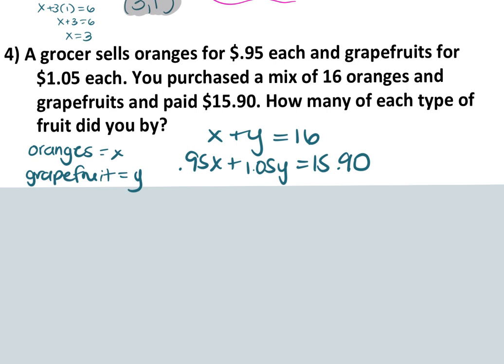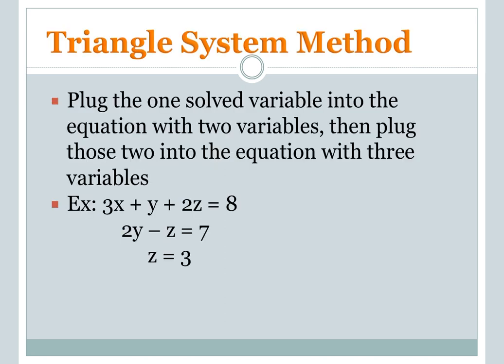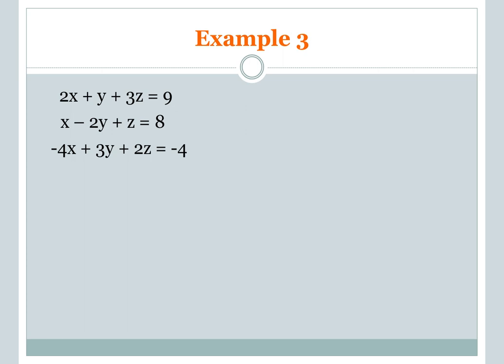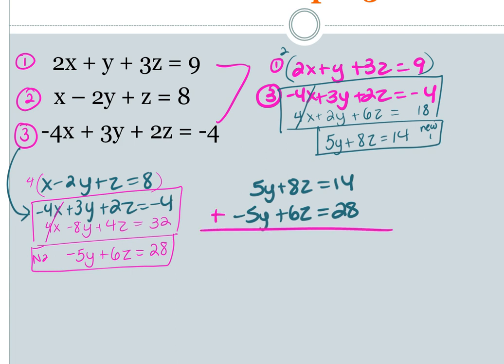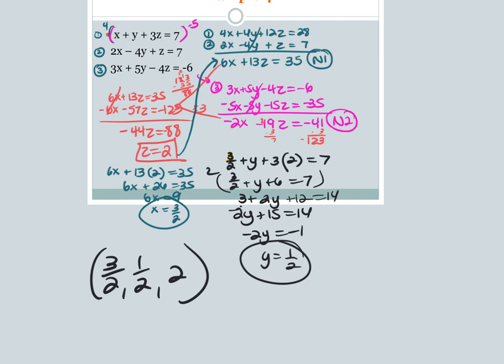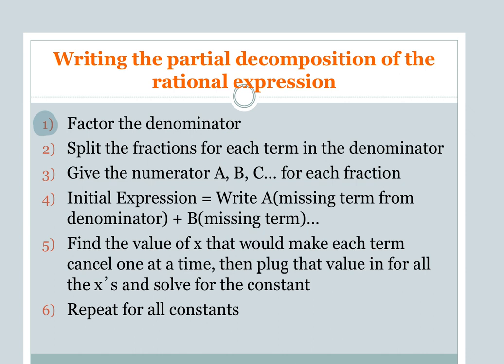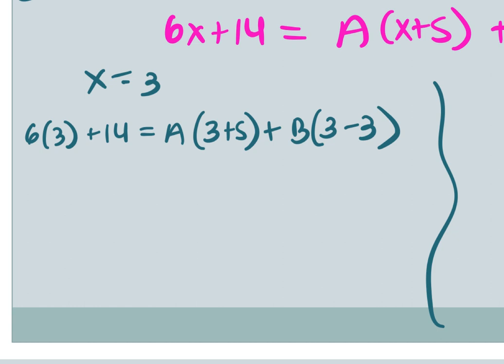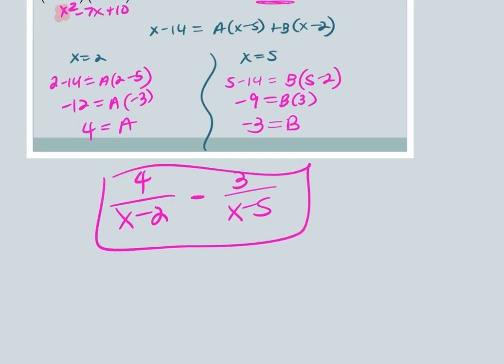2.1_PHA 7.3 Mulitvariable Linear Equations with Partial Fractions